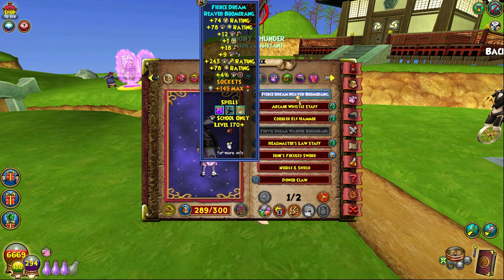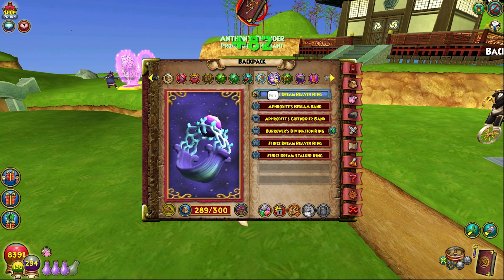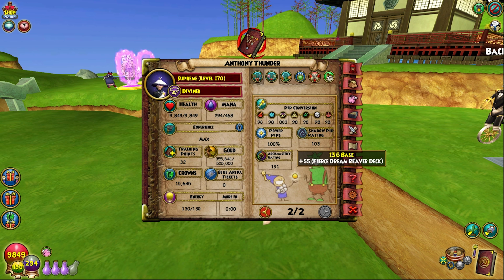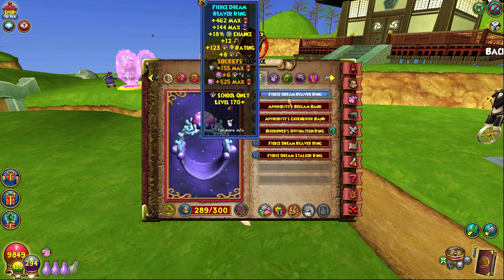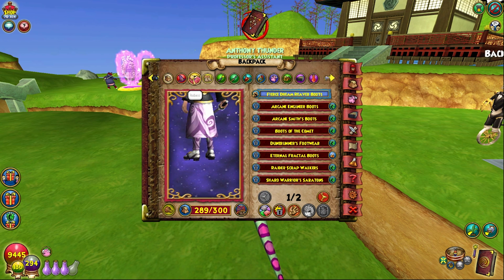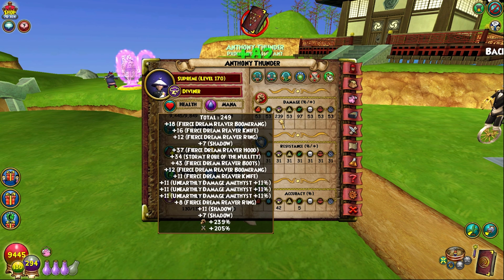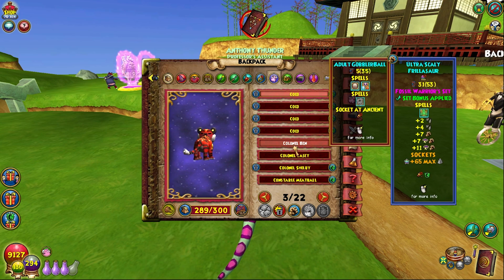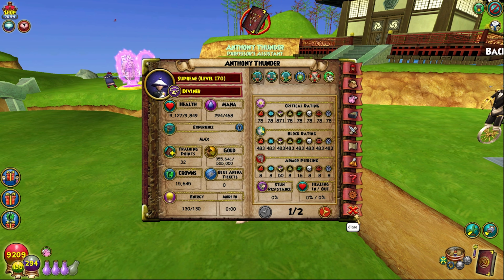*NEW* MAX 170 Storm Build In Wizard101...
Title: *NEW* MAX 170 Storm Build In Wizard101...

♬ Music ♬

➞ Artist: Dbop